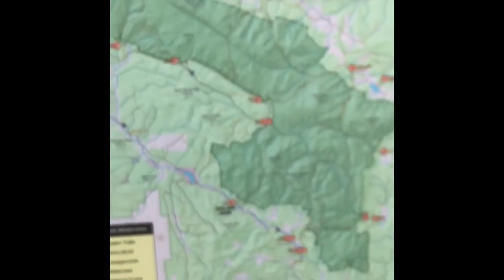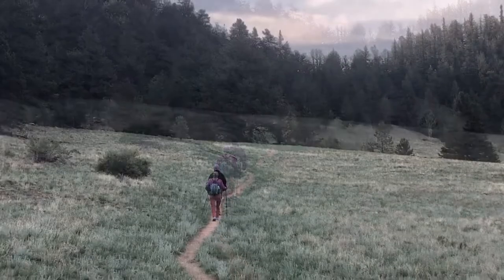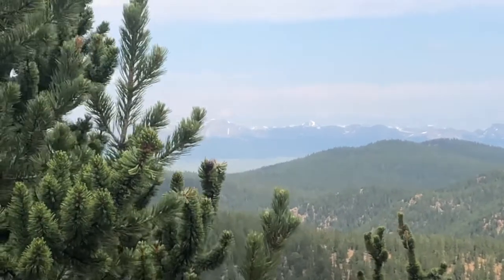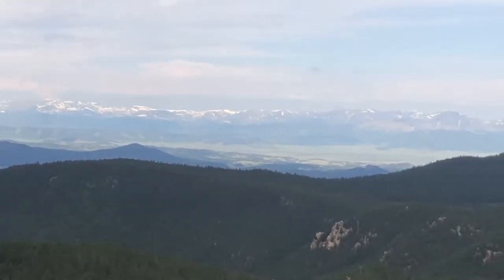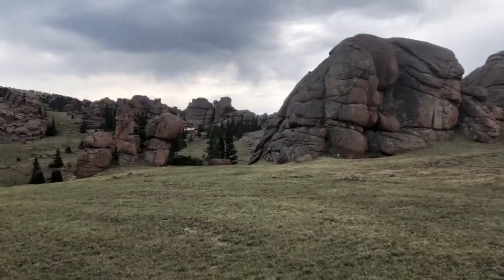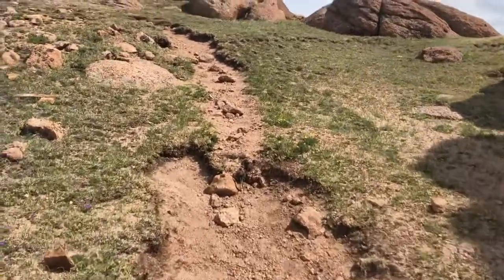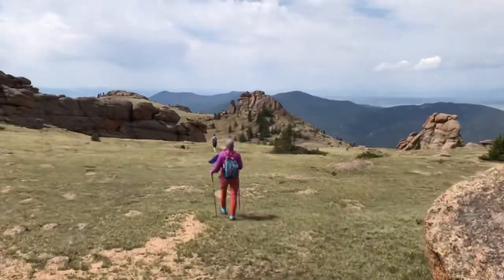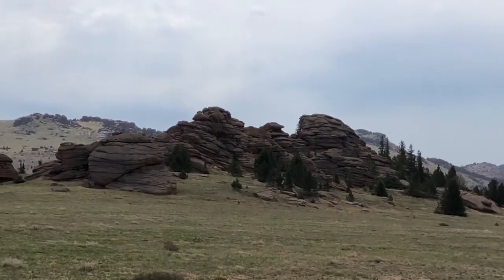Bison Peak Hike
Best hike in Colorado an undiscovered gem in Lost Creek Wilderness